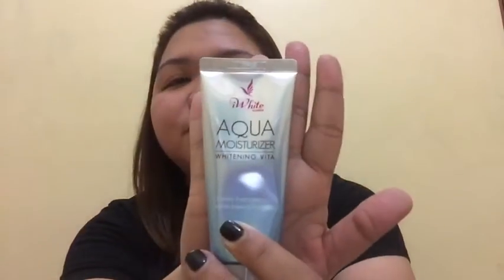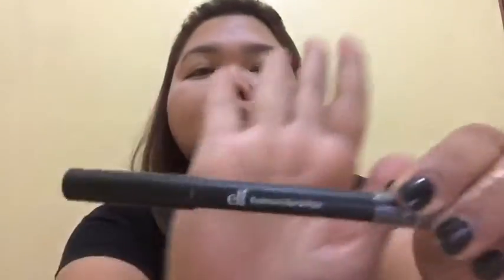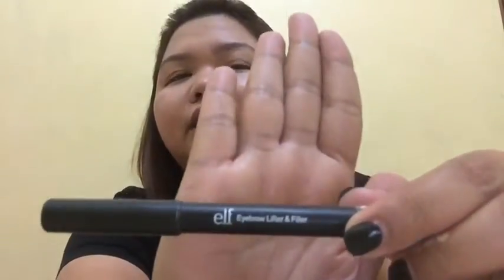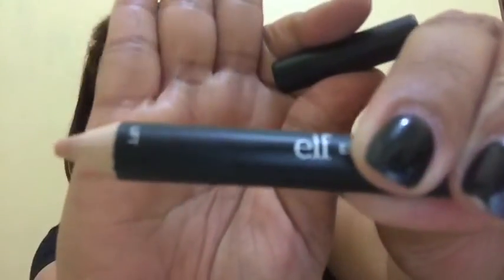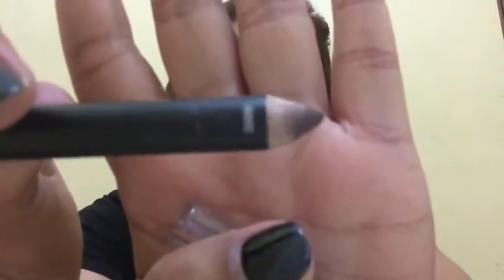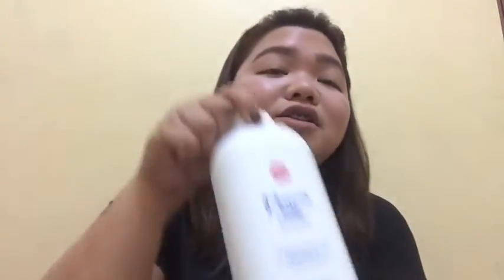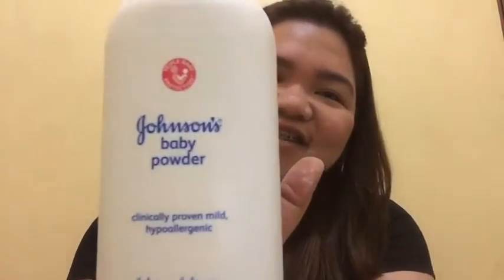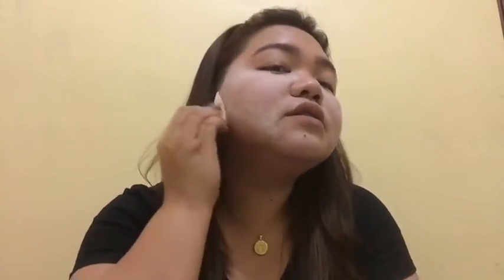MY SUPER SIMPLE EVERYDAY LOOK | itsmeReyshel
MAKE-UP USED:

Iwhite Aqua Moisturizer
Precious Mineral BB Cream by Etude House
Dark Jumbo Brow Pencil by ELF
Maybelline Hyper Curl Mascara
Johnson and Johnson Baby Powder
Blush by Revlon Photoready in Coral Reef
Apollo Petroleum Jelly as lip moisturizer
EB Magic Lipstick in Strawberry

FOLLOW ME thru
                 @stuffs4y0u  (selling authentic bags)